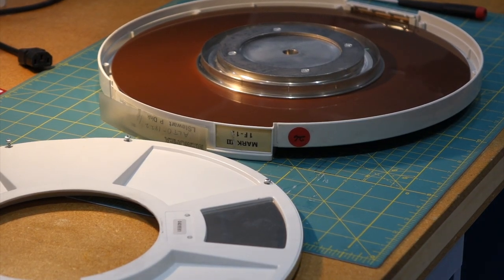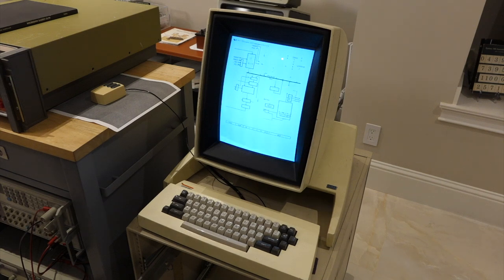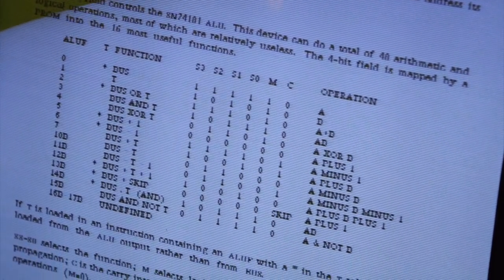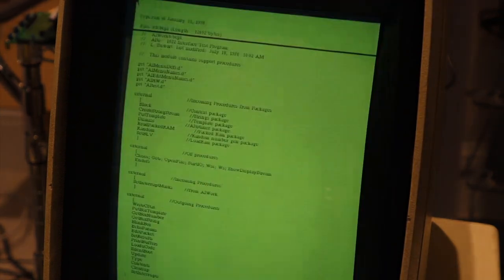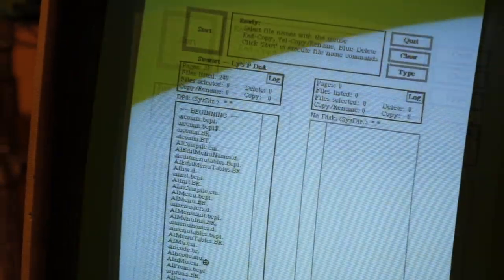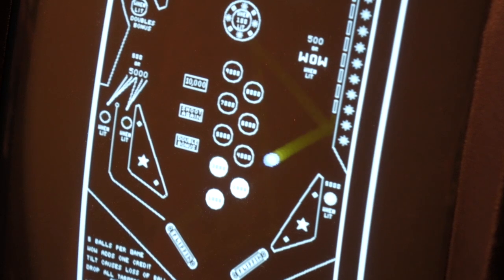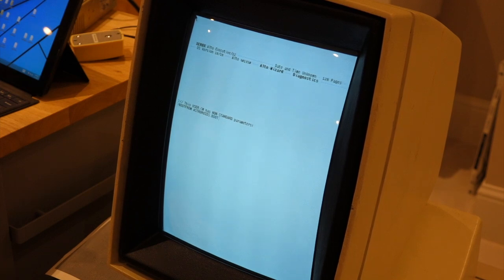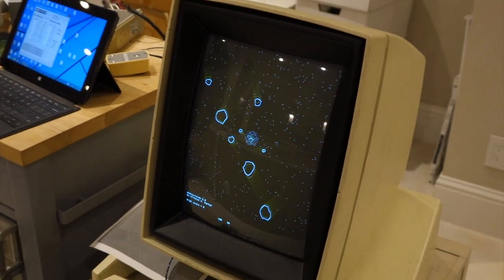Xerox Alto Restoration Part 14 - playing Astroroids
Xerox PARC graciously loaned us a couple historical Alto disc platters. We setup to explore their contents, and find as usual pretty surprising stuff for a 1970's machine (Ethernet phone anyone?). We end up trying a few games.